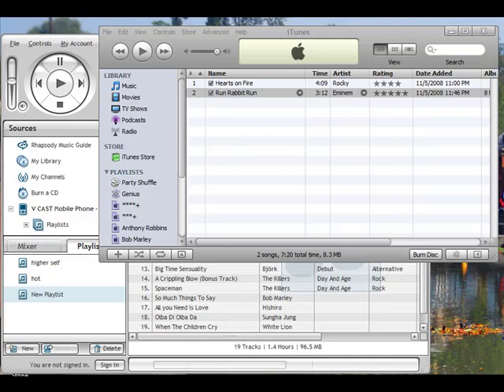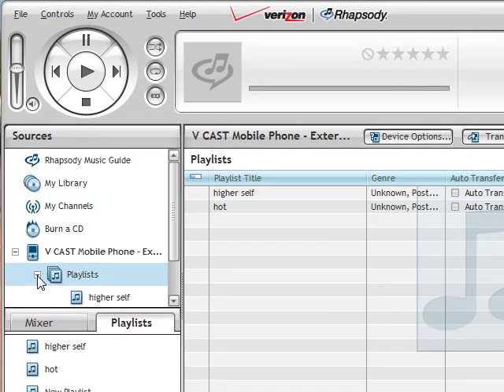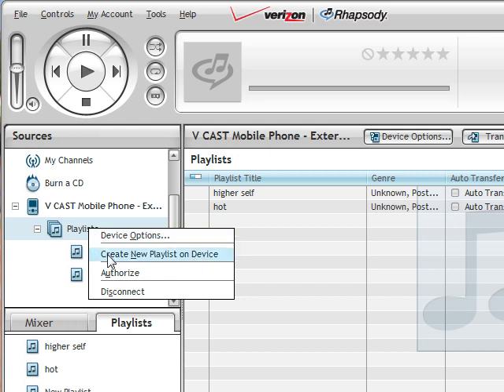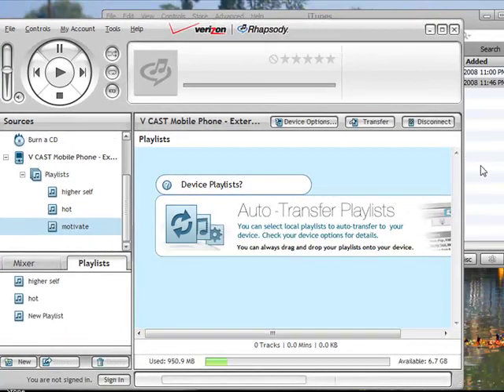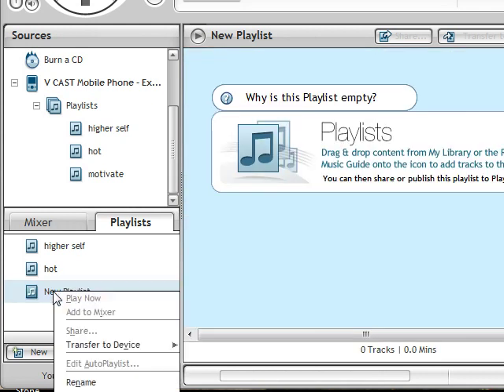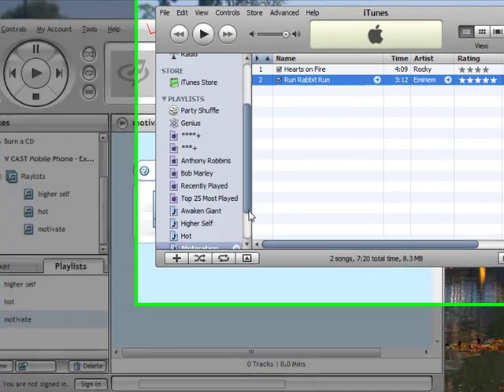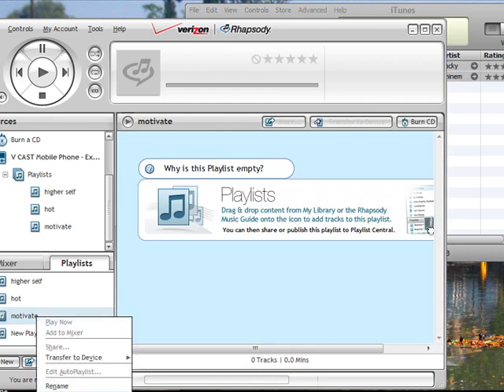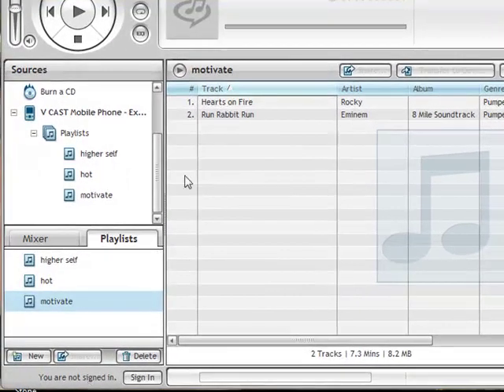sync music playlists to lg dare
instructions on how to sync music playlists to lg dare.  was a pain to figure out so i made this video originally to remind myself how to do it.  uploaded it in case anyone else is wondering how also, hope it helps